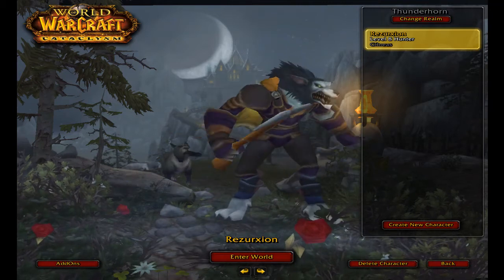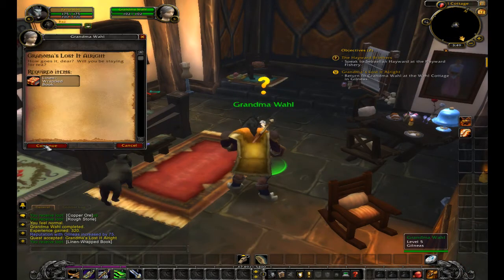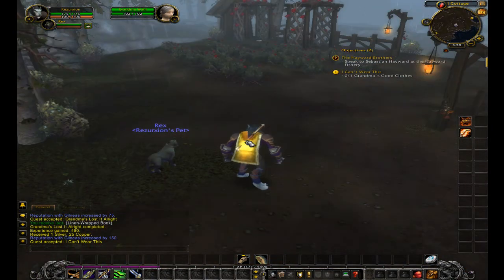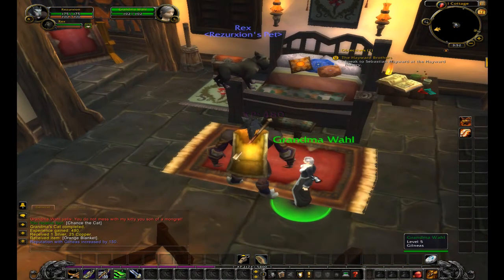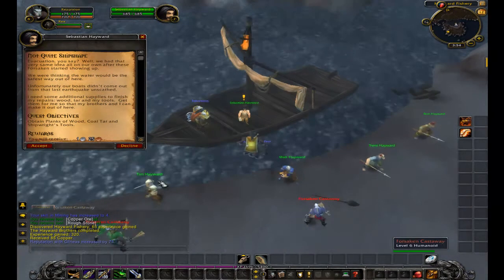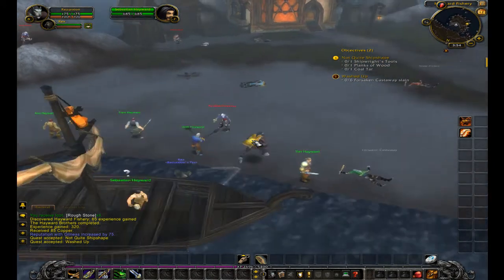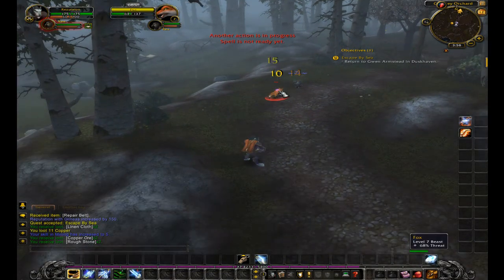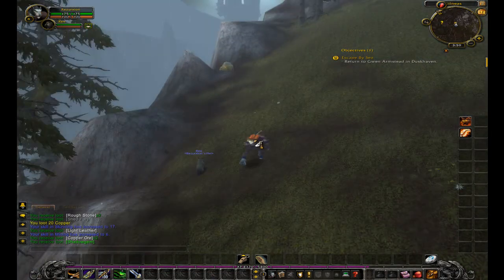Let's Play World Of Warcraft Cataclysm Worgen Starting Area (part 8)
Part 8 of the Worgen starting area.